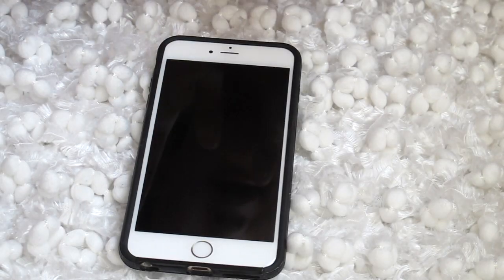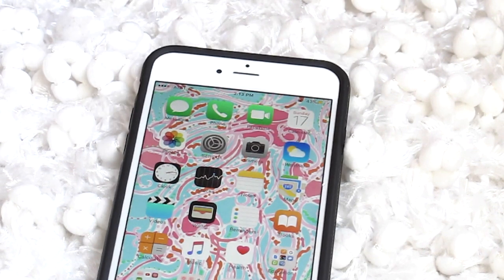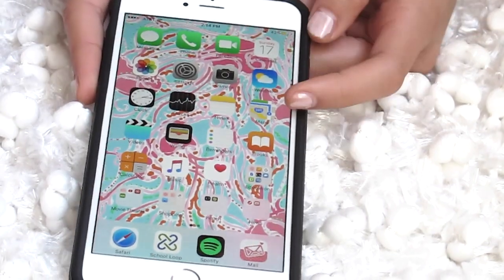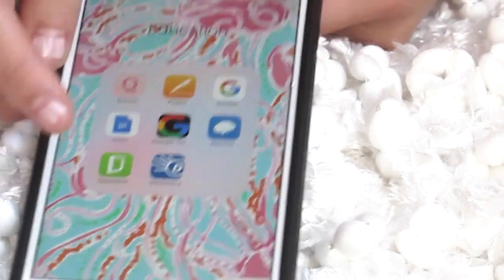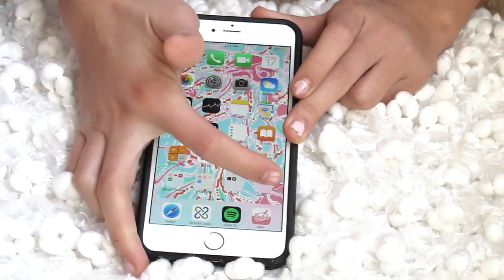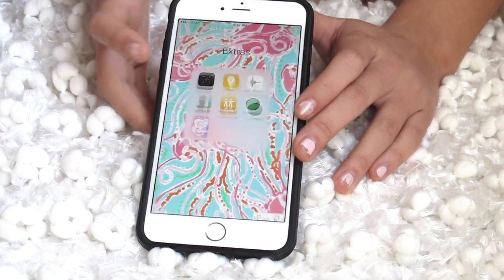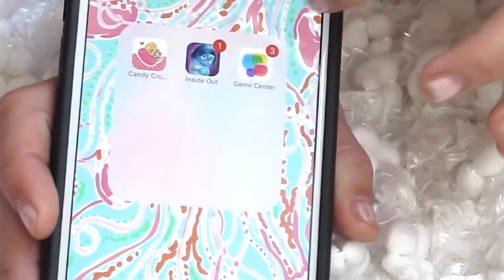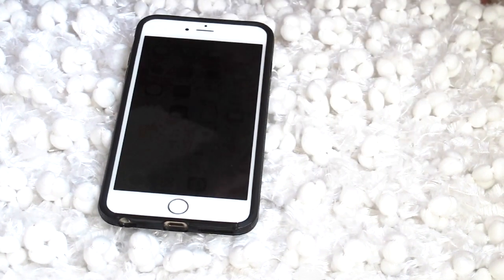What's on my iPhone 6 Plus! | 2016, Gold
*UPDATE: I scheduled for this upload to be on schedule, but I just got home and realized that the dates were mixed up loll. Trust me, all videos from now on will be on time.

Have you guys been liking the Friday uploads?

Upcoming Videos: (Usually within 1-3 months)

Updated Makeup Collection
Stylehaul Q&A + How to get in
OOTW/Lookbooks
Best Netflix Shows